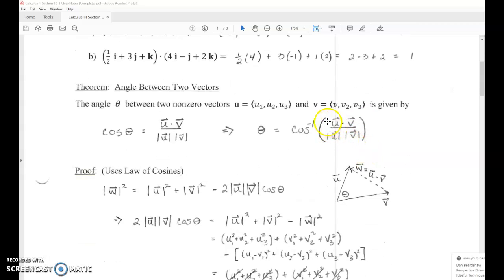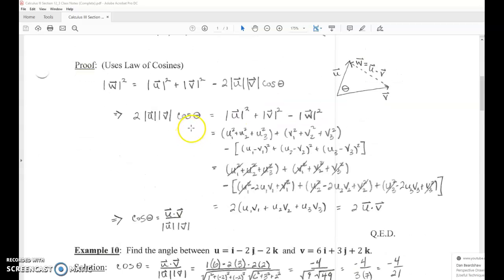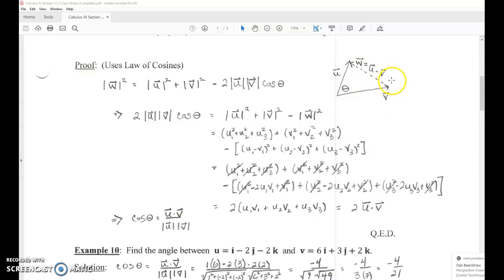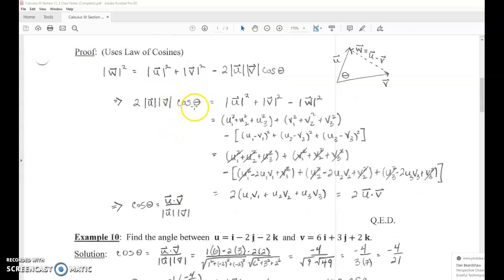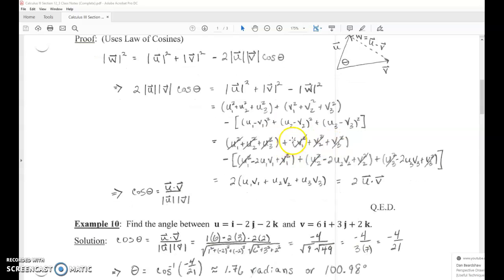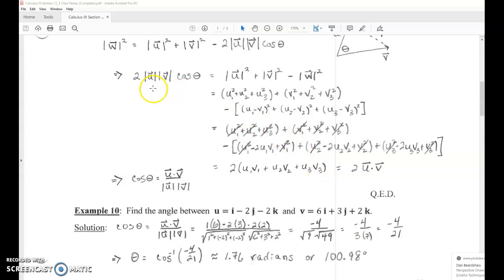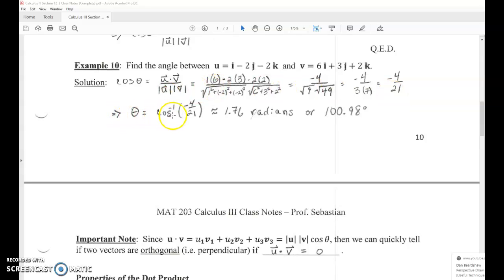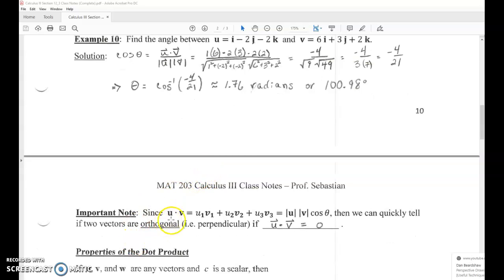Calc III (Sebastian) - Example 10